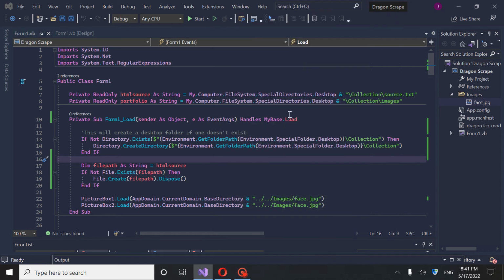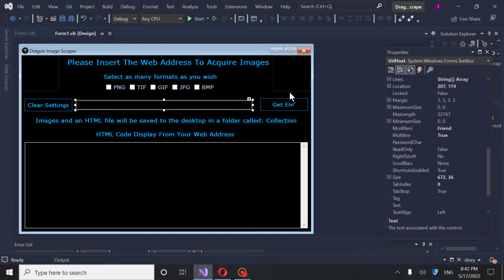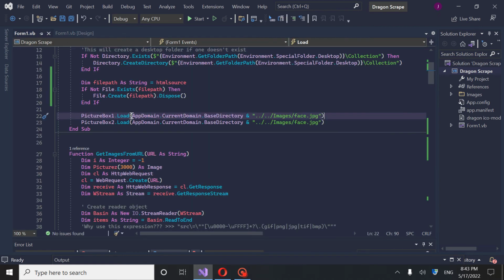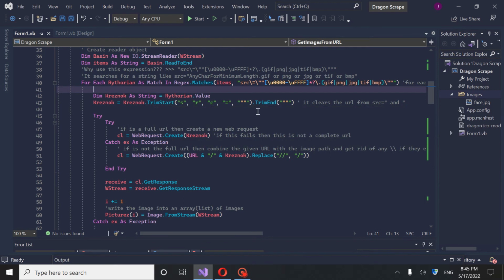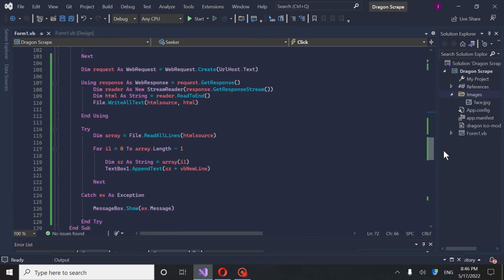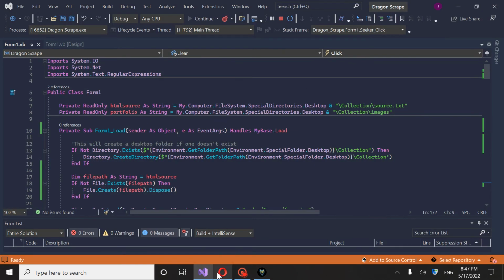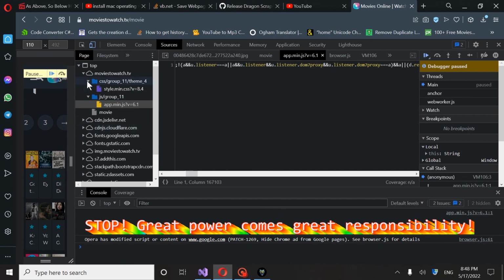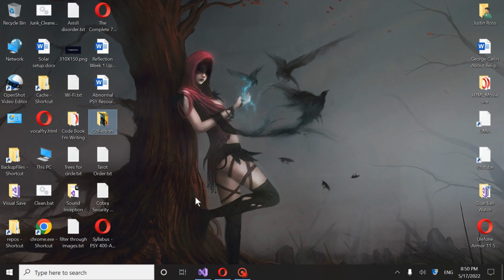Dragon Scraper: Scrape All Images and HTML Code From Websites | Web Scraper | VB.NET | Elements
Or the code and full program at my repository at github: (just scroll to bottom of page.) You are all welcome to use it.

What does Dragon Scraper do???
This program will scrape all the images from a website in numerous image extension types (given whatever your choice is.)
How it works: Simple start the program and select whatever image extension type you want ranging from PNG, GIF, TIF, JPG, and BMP.
A folder called: Collections will automatically be created as well as a blank text file within the folder called: source.txt.
Dragon Scraper will rip the HTML code from the website and save it to the blank text file and also display the HTML code in the textbox within the program for viewing.
This is a great start for cloning a website or for whatever reasons you may have.  Please enjoy the use of this program, it is free to use for non-profit needs or educational.

Note: Please bear in mind that some servers will refuse access.